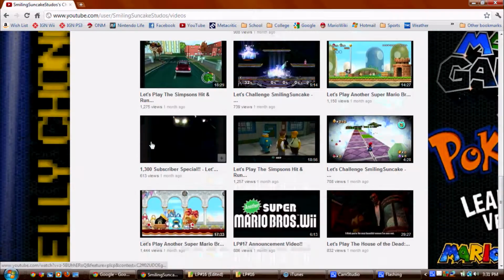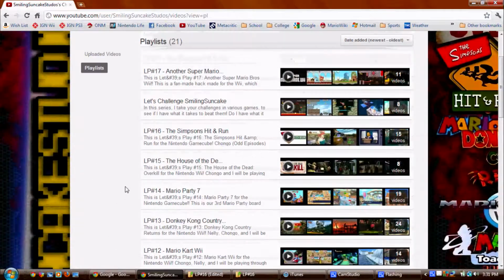Tutorial on New Youtube Design - Update 12/5/2011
In case it's confusing to you, here's how to get around the new channel/homepage of Youtube. I know it's a little different, but I've actually grown to like it quite a bit! Either way, here ya go.